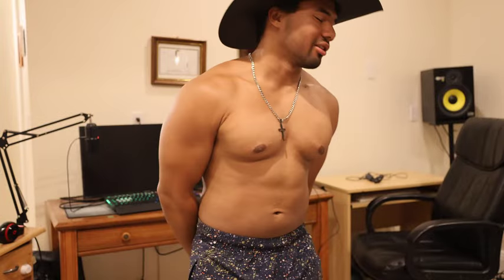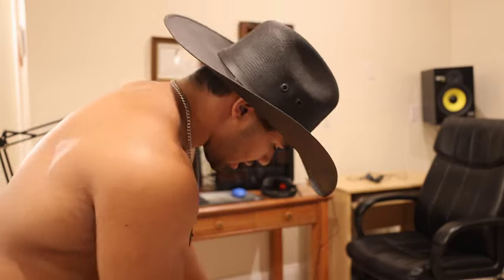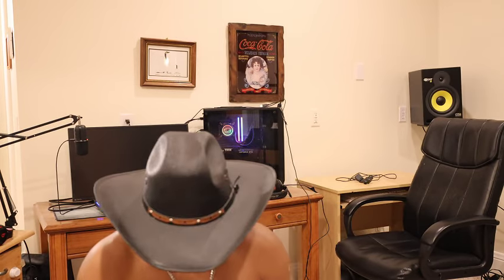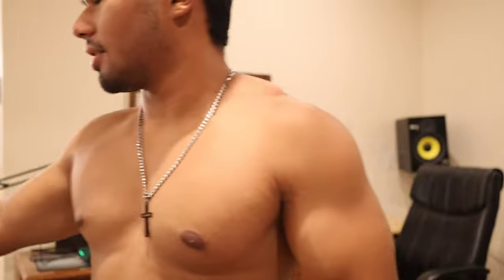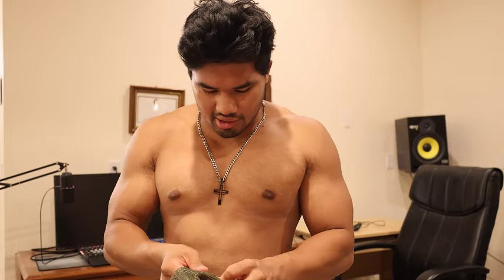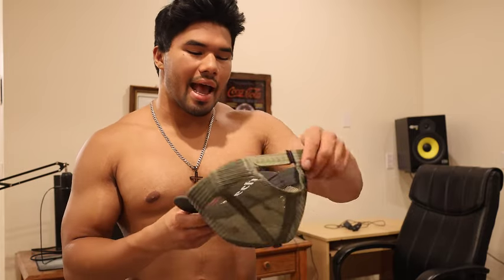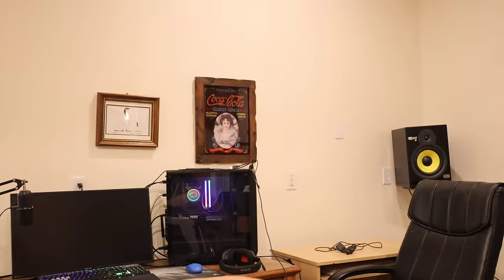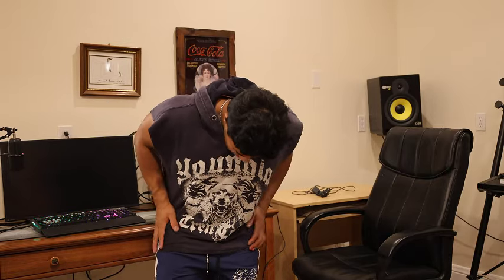UNBOXING | Tren Tech X Youngla